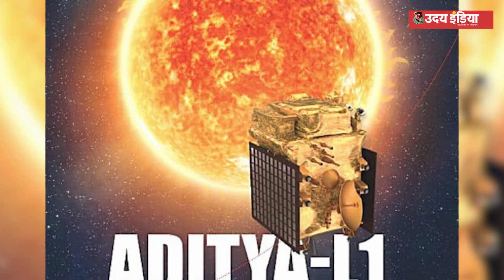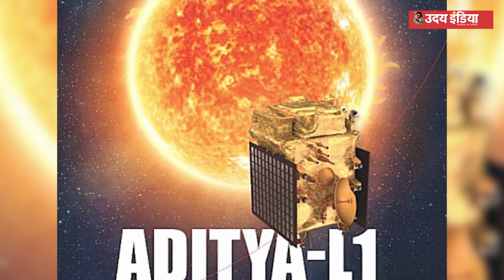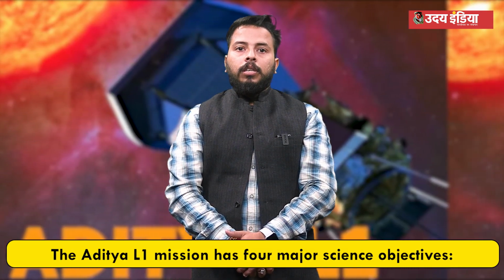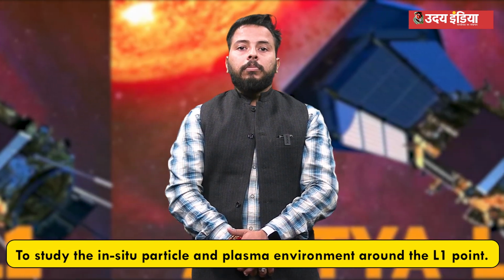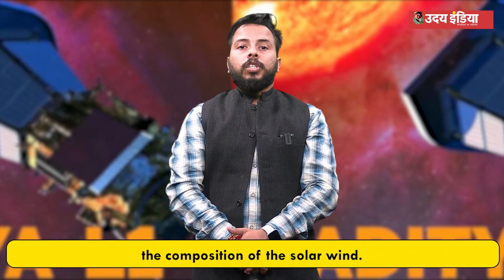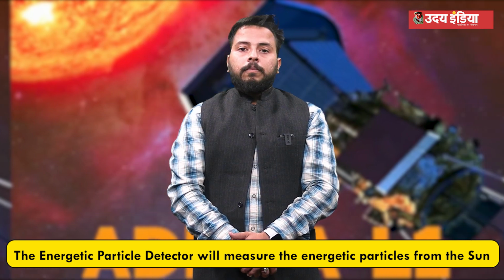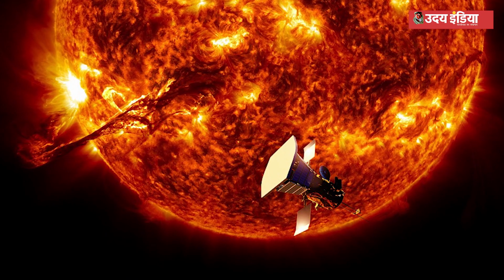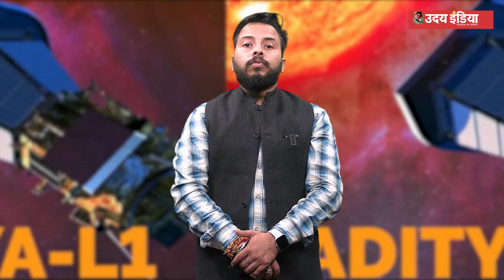Aditya mission will add another feather to India's cap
ISRO has launched its spacecraft to study the Sun